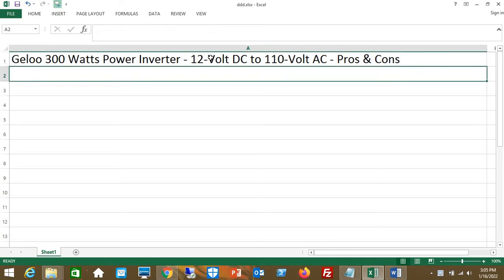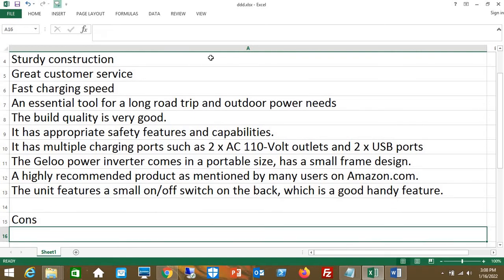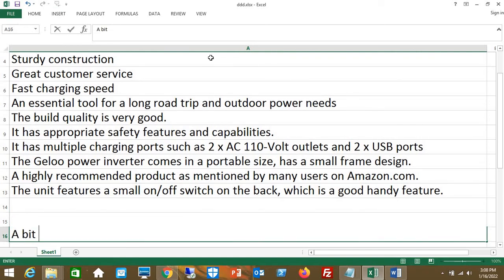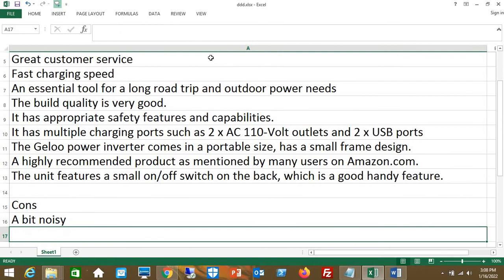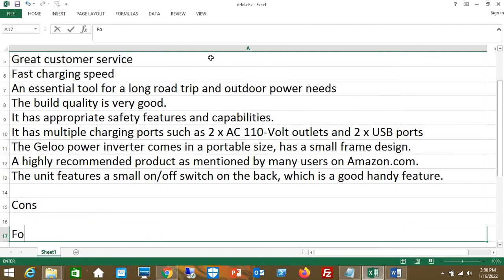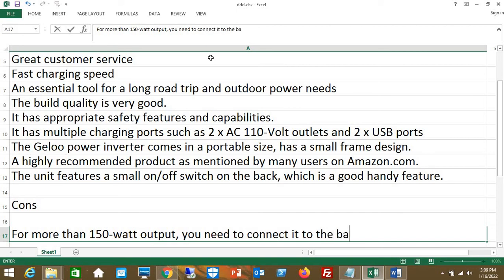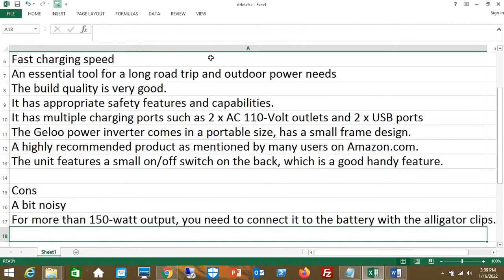Geloo 12V DC to 110V AC Power Converter 300W Pros & Cons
Pros
Sturdy construction
Great customer service
Fast charging speed
An essential tool for a long road trip and outdoor power needs
The build quality is very good.
It has appropriate safety features and capabilities
It has multiple charging ports such as 2 x AC 110-Volt outlets and 2 x USB ports
The Geloo power inverter comes in a portable size, has a small frame design.
A highly recommended product as mentioned by many users on Amazon
The unit features a small on/off switch on the back, which is a good handy feature.

Cons
A bit noisy
For more than 150W output, you need to connect it to the battery with alligator clips

Highlights
Geloo brand
300W power output
4.75 x 3.1 x 1.88 inches dimensions
1.04 pounds weight
Four output ports: 2 x USB ports and 2 x AC 110V sockets
New upgraded model
DC to AC power converter
DC 12V to AC 110V power inverter
Great for many devices such as laptops, string lights, CPAP machines, gaming consoles, DVD players, breast pumps, iPad and other electronic devices
Built-in fuses to protect the device, safe charging design
The Geloo 300W power inverter is highly protective against short circuits, overloading, under-voltage, over-voltage and other electronic faults.